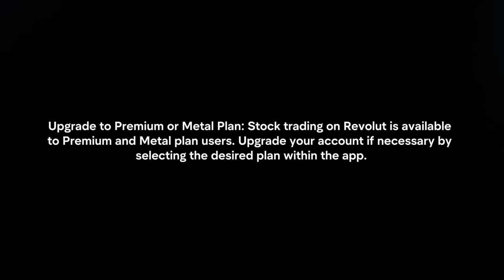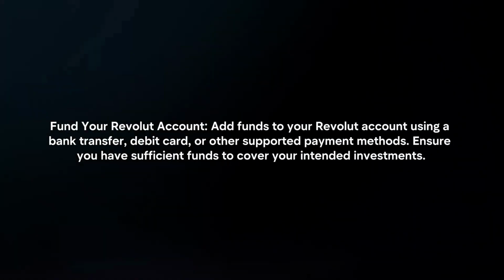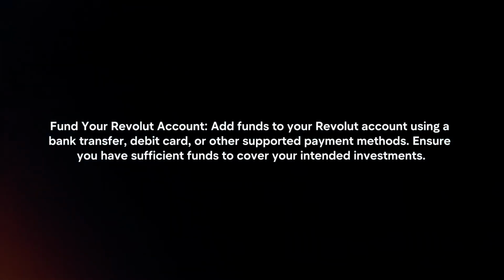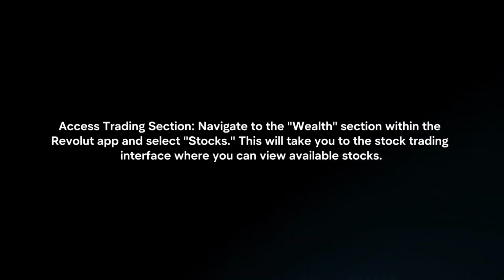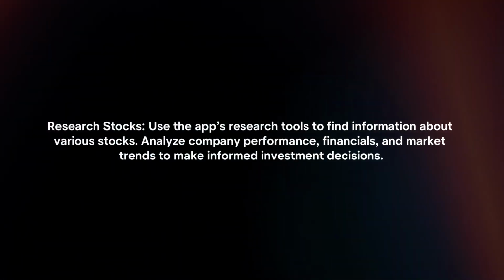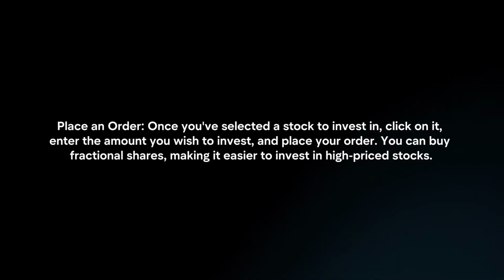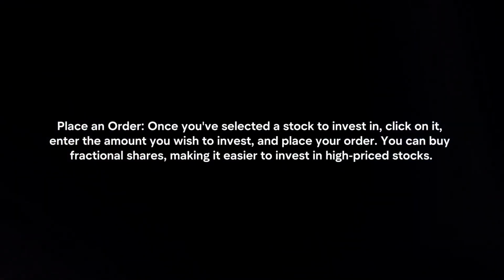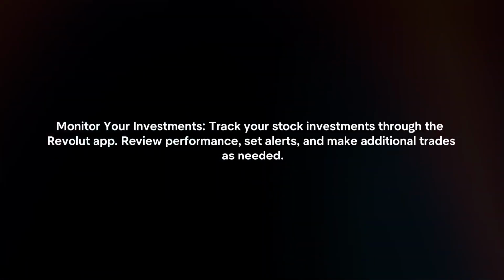How To Invest In Stocks With Revolut? (2024)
In this video I will explain How You Can Invest In Stocks With Revolut In 2024.